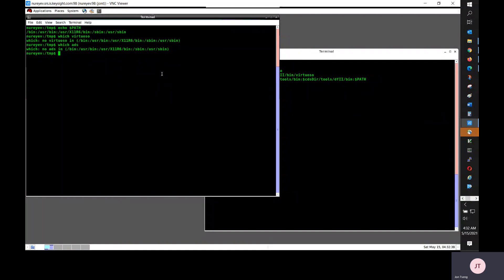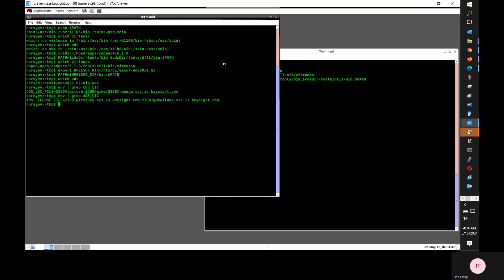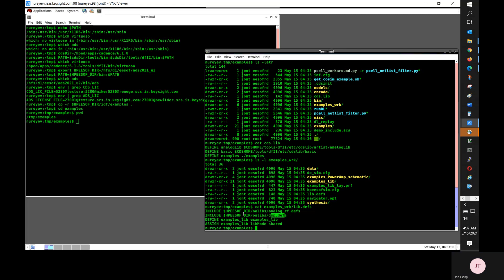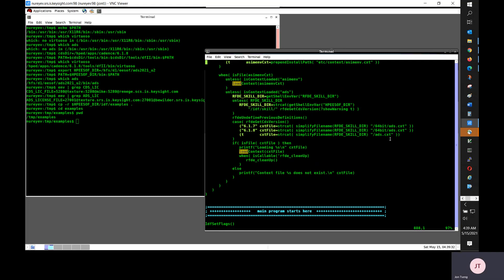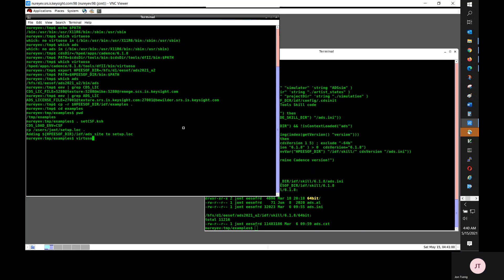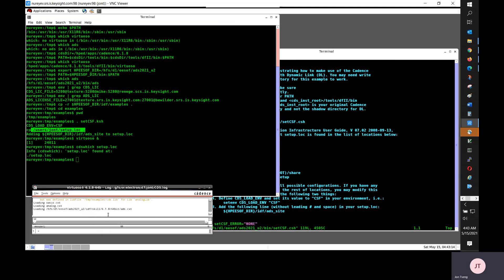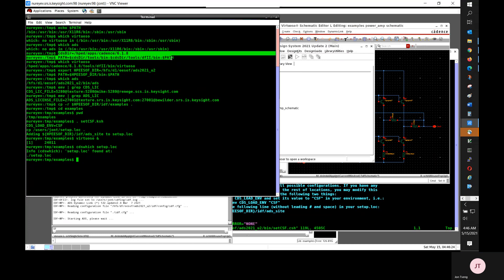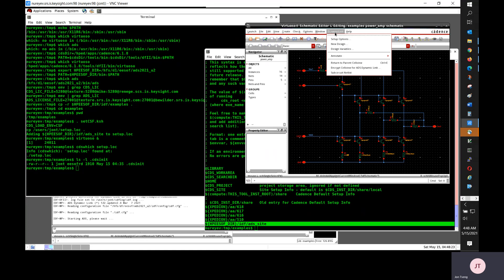ADS: Setting up ADS Dynamic Link for Cadence Virtuoso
Dynamic Link allows running an ADS simulation with a Cadence schematic design.  This video shows how to set up Cadence, ADS, and Dynamic Link.

For Cadence, add [Cadence Install Dir]/tools/bin:[Cadence Install Dir]/tools/dfII/bin to PATH and set CDS_LIC_FILE.
For ADS, define HPEESOF_DIR, add $HPEESOF_DIR/bin to PATH, and set ADS_LICENSE_FILE.
For Dynamic Link, set CDS_LOAD_ENV=CSF, add $HPEESOF_DIR/idf/ads_site to setup.loc, and load $HPEESOF_DIR/idf/config/.cdsinit.